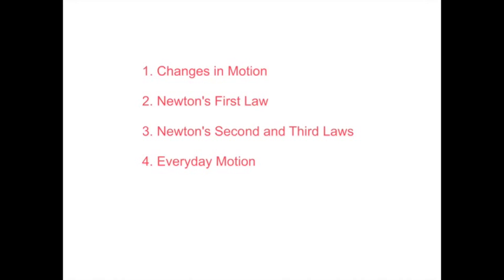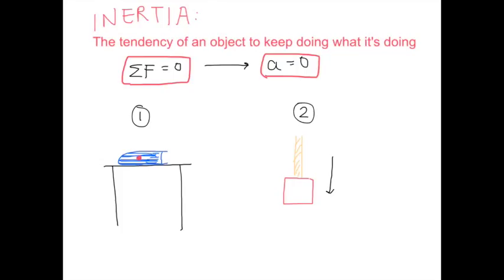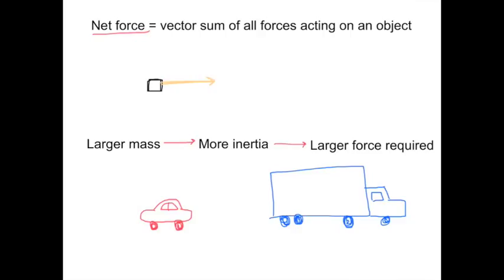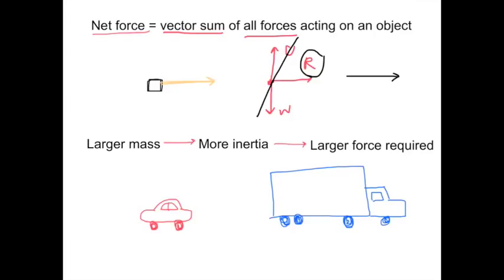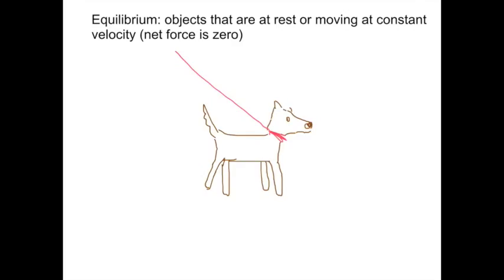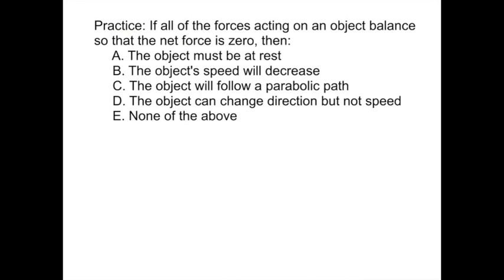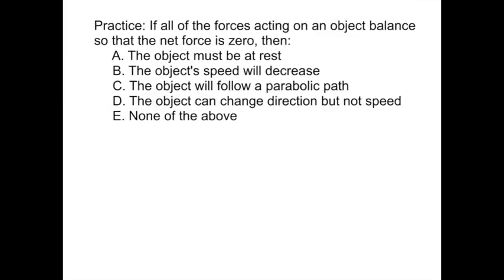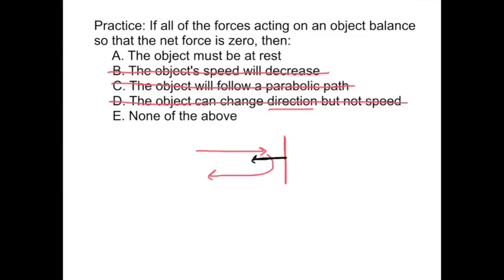AS Physics Chapter 4.2: Newton's First Law